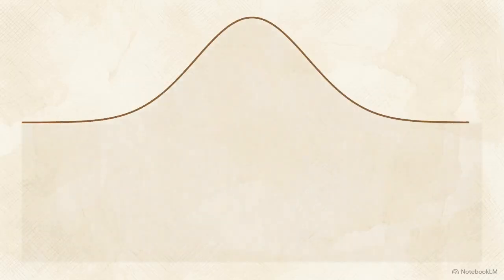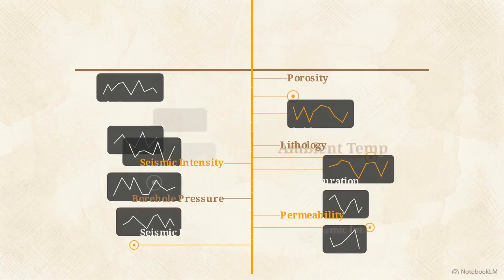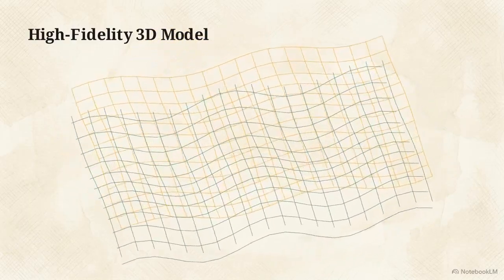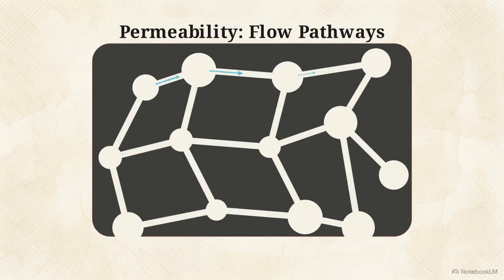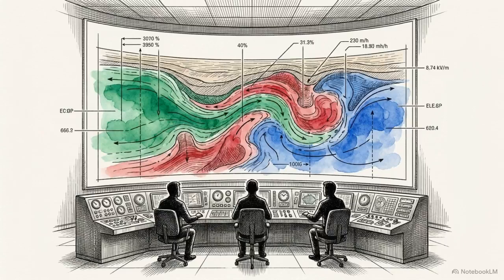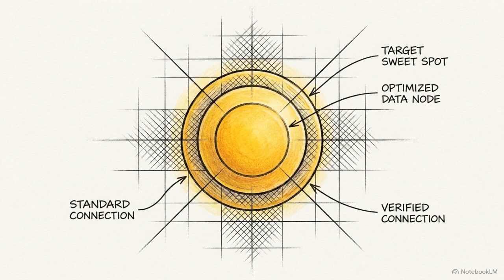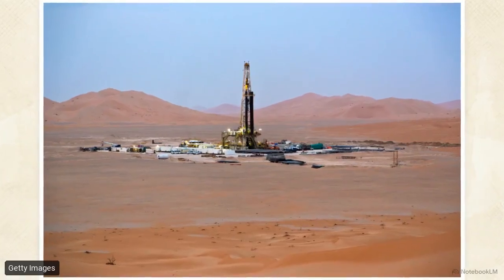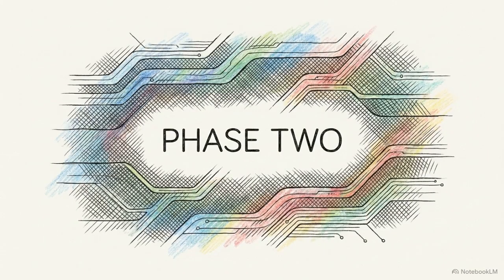OmniPetro S01E06: Prophesying Energy Reservoirs and the Era of Smart Digital Geology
This cinematic industrial documentary script explores "OmniPetro," a pioneering platform reshaping the concept of smart digital geology for energy exploration. By integrating artificial intelligence with 3D seismic surveys, the platform transforms complex petrophysical data into dynamic, living models that visualize subsurface oil reservoirs and predict their properties with high precision well before any actual drilling begins. The content highlights the essential synergy between advanced machine learning analytics and human expertise, which together mitigate exploration risks and pinpoint sweet spots for production. Ultimately, this technical narrative delivers an inspiring vision of enhanced decision-making in the oil and gas industry, setting the stage for the future of smart drilling and autonomous, self-directing wells.